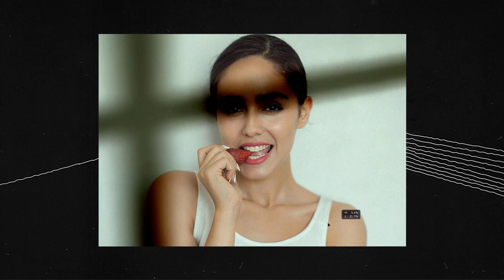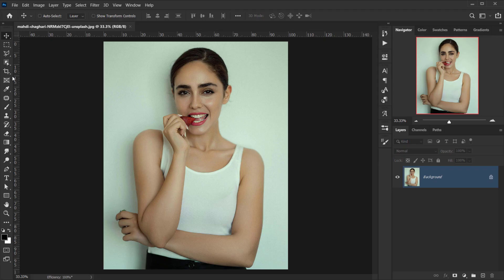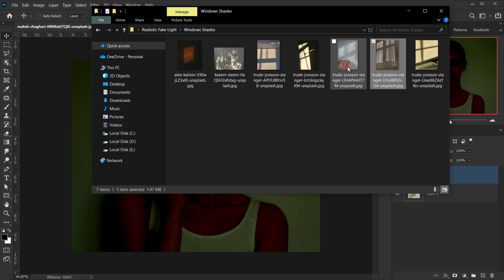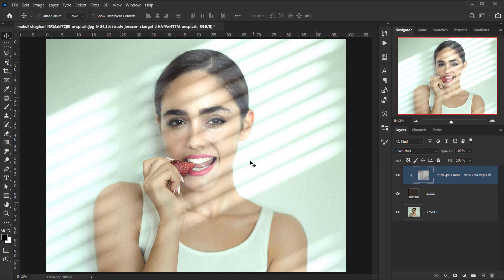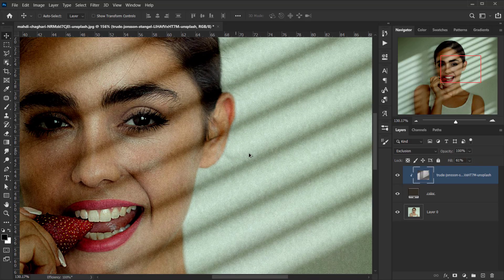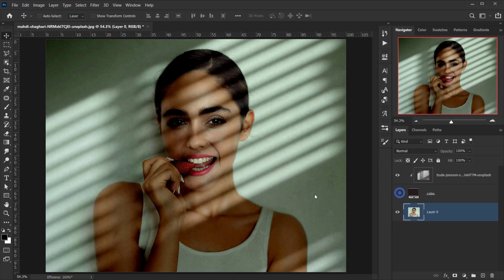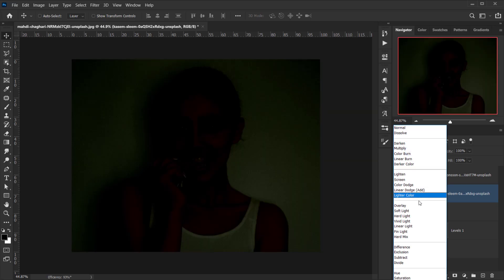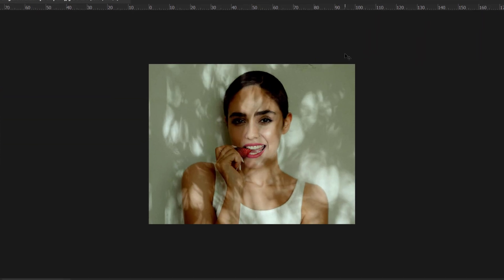Create Dreamy Indoor Lighting with Fake Window Lights in Photoshop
✨ Learn how to add fake window lights to your photos in Photoshop! ✨

In this step-by-step tutorial, I’ll show you how to create realistic window light effects that can transform any photo into a cozy, magical scene. Whether you’re editing portraits, landscapes, or interior shots, this easy Photoshop technique will help you enhance your images with stunning lighting effects.

ON THE WEB:
on the web: